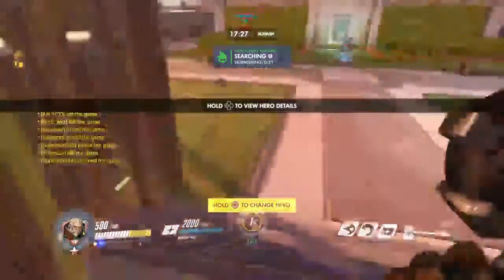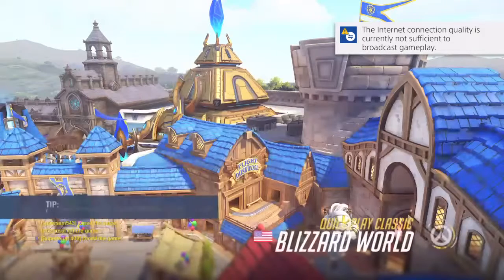Top 5 overwatch heroes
If you enjoyed the vid squash all over that scrubscribe button

I give up on life